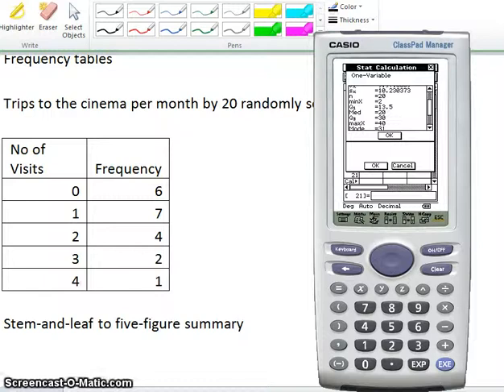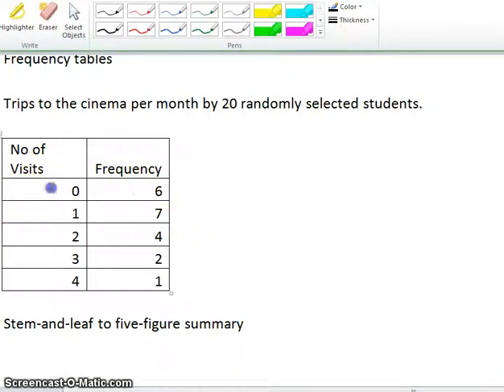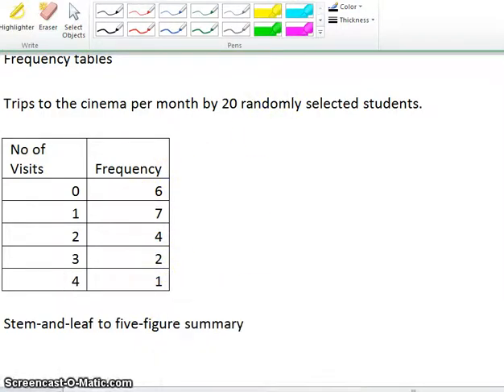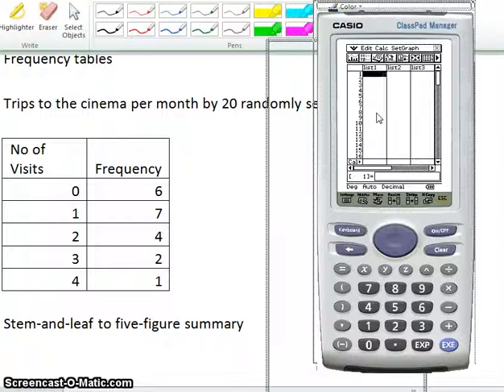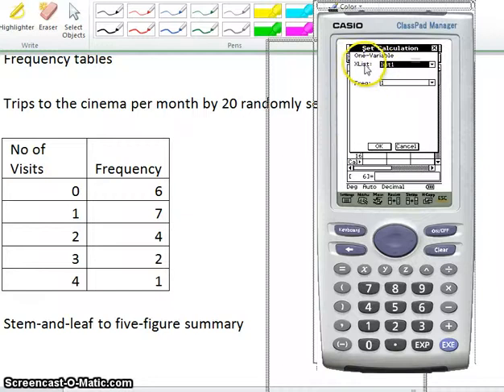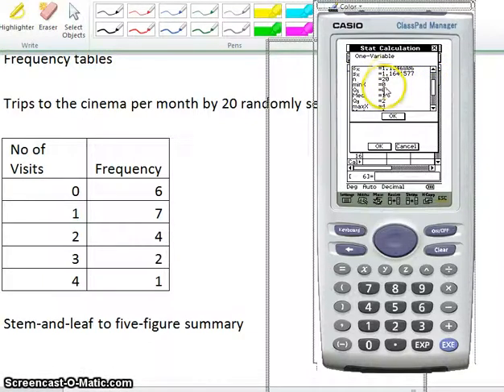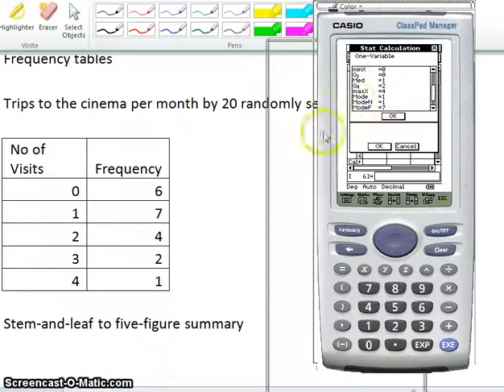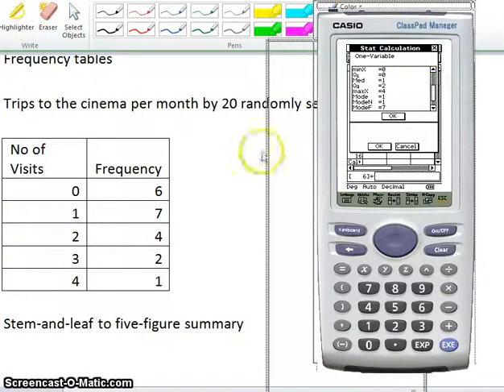five fig summary and frequency tables